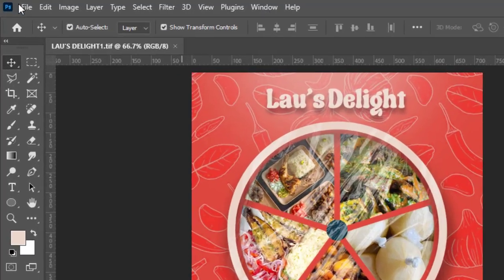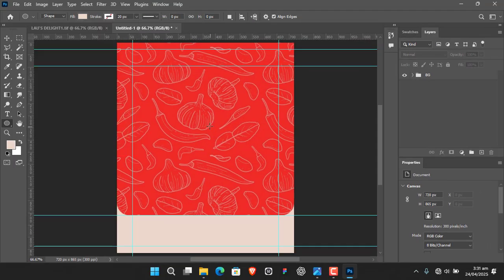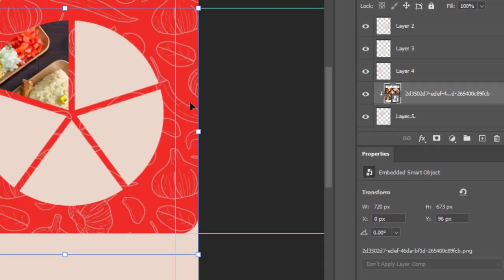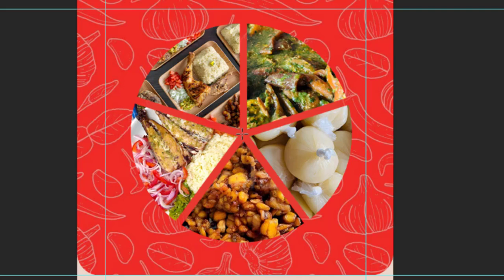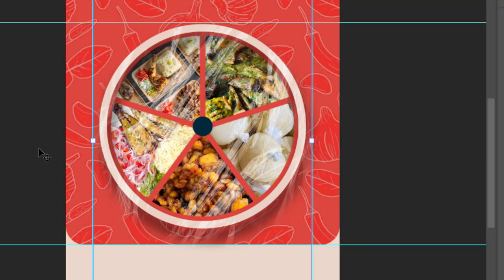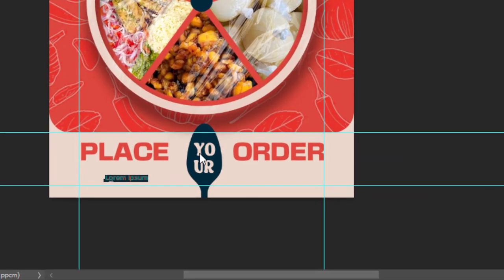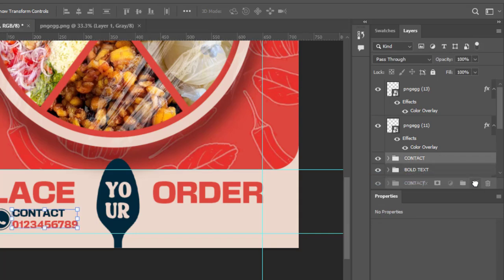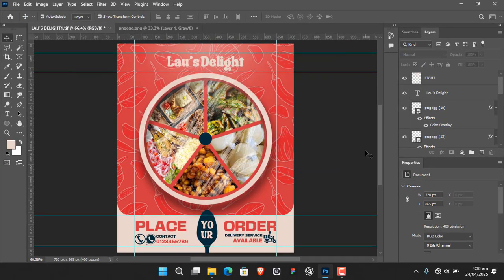How to Design Viral Social Media FOOD Ad Posters in Photoshop | Step-by-Step for Beginners”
Want to design ads that actually stop the scroll and get clicks? 💥
In this easy step-by-step Photoshop tutorial, I’ll show you how to create high-converting social media ad posters — even if you’re a beginner.